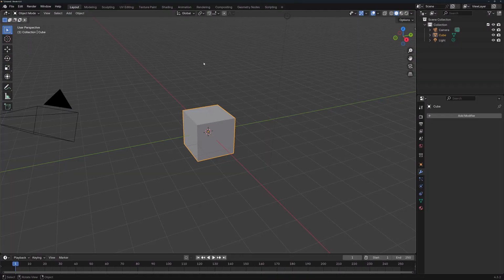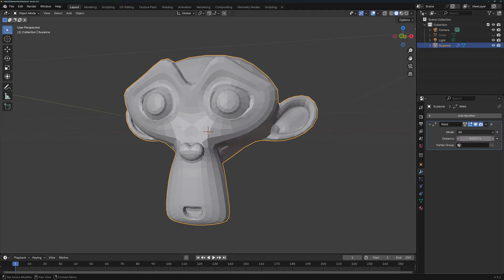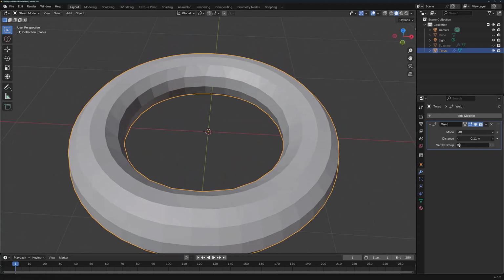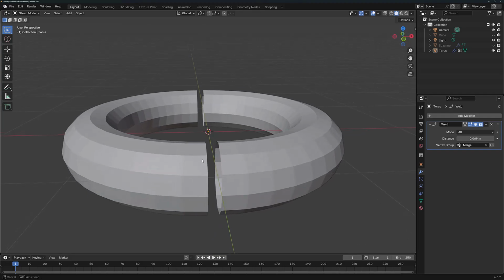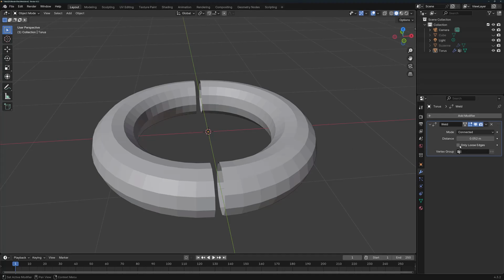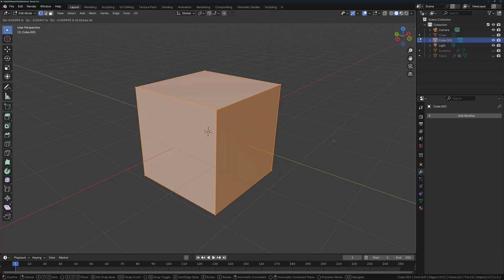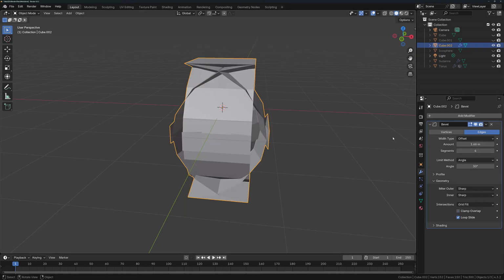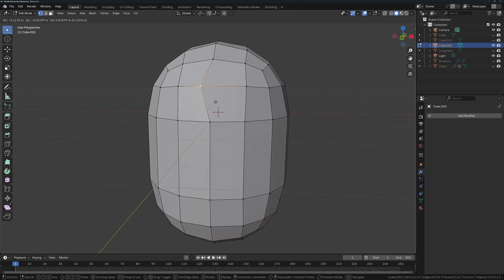Stitch Your Objects Back Together With Blenders Weld Modifier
Fix gaps, merge vertices, and create cleaner geometry with Blender’s WELD Modifier! 🛠️ In this tutorial, you’ll learn how to use the Weld Modifier to effortlessly stitch objects together, improving your 3D models and optimizing your workflow.

🔥 What you’ll learn in this video:
- How the Weld Modifier works and what it’s used for.
- The best settings for merging vertices efficiently.
- Tips for cleaning up messy geometry and avoiding common issues.
- How to combine the Weld Modifier with other Blender tools for better results.

💡 Why use the WELD Modifier?
The Weld Modifier is a powerful tool for merging overlapping vertices, perfect for fixing imported models, optimizing meshes, and preparing objects for animation. It’s a must-have tool for any 3D artist!

Whether you’re a beginner or an experienced Blender user, this guide will help you master the Weld Modifier and improve your 3D modeling workflow.

Timestamps:
0:00 Introduction
0:15 Accessing Modifiers
0:34 Tool Comparison
1:22 Distance
2:39 Merge Islands
4:01 Vertex Groups
6:11 Mode
7:25 Only Loose Edges
8:42 Duplicate Geometry
9:56 Merge Unwanted Geometry
10:50 Combine With Bevel